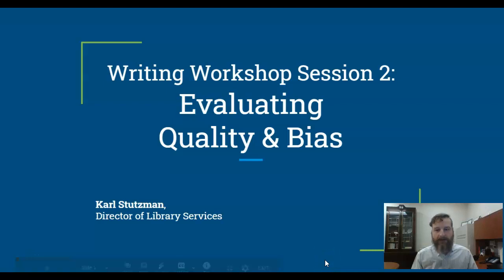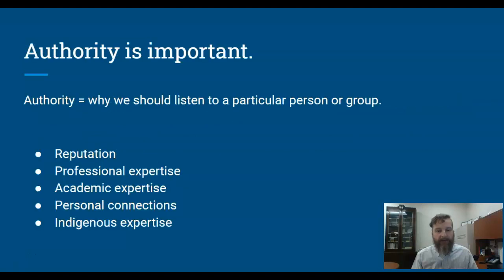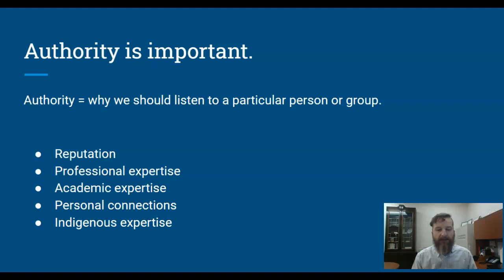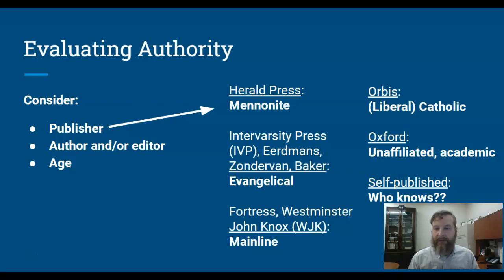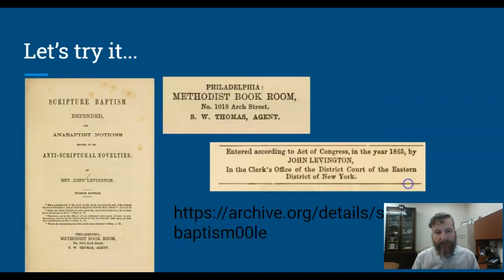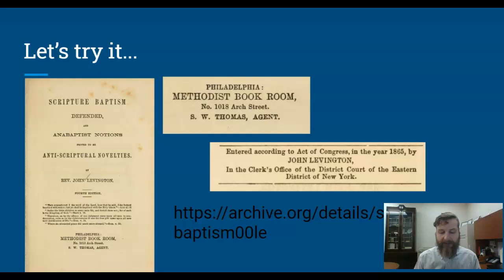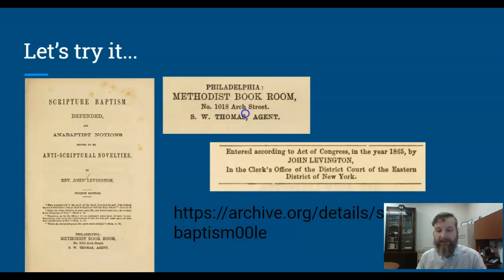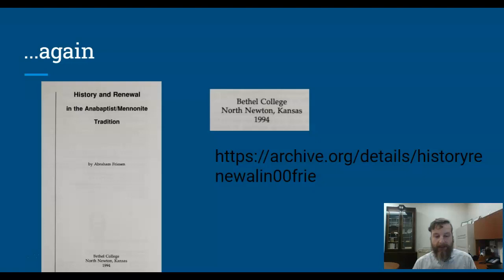Writing a paper. Step 2: Evaluating Quality & Bias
In this video, Karl takes you through understanding authority and evaluating resources' quality.